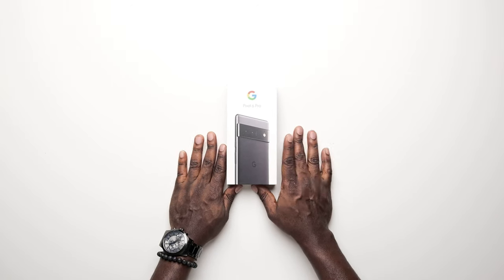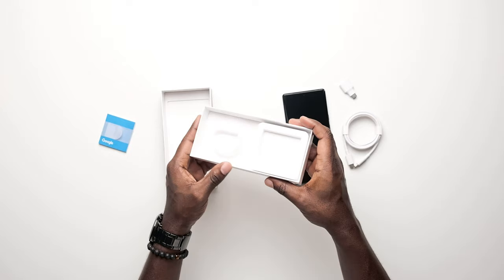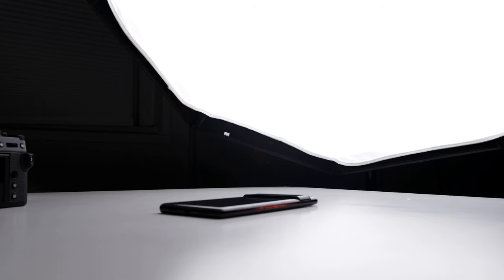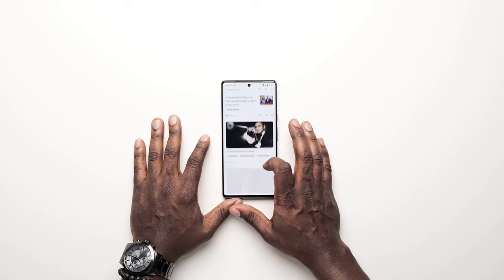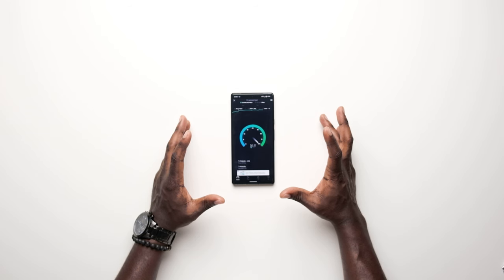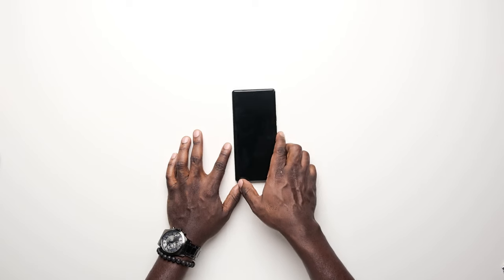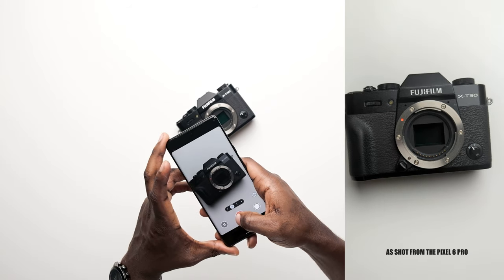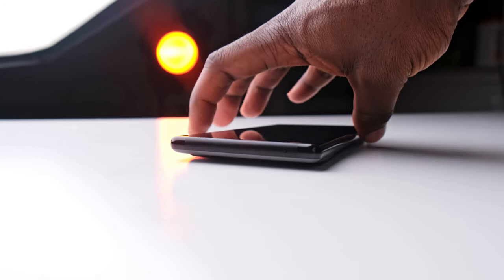Pixel 6 PRO Review & Unboxing // I Cracked My Screen! - 4K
After using this phone for about a month, I'm still impressed...even after I've already cracked the screen!

This video was shot using Fujifilm X-T4 and X-T30. Edited and color graded using DaVinci Resolve 16 pixel6pro fujifilm googlepixel6 (links to equipment below).

Travel/Street IG - @okuokokophotography
Portraits IG - @okuokokoportraits

My video equipment:

Fujifilm X-T4 at Bestbuy (used to unboxing)
Fujifilm X-T4 at Amazon (used to unboxing)
hFujifilm X-T4 at Walmart - ttps://
Fujifilm X-T30 at Bestbuy (used here as my second camera)
Fujifilm X-T30 at Walmart (used here as my second camera)
Fujifilm X-T30 at Amazon (used here as my second camera)
Rode Video Mic (used here)
Dolica tripod (used here)
DJI Ronin SC Stabilizer
Godox SL-60W LED Video Light
Neewer Carbon Fiber Camera Slider/Dolly Rail
Lenovo Thinkpad X1 8th Gen Laptop
iPad Pro 11
Sandisk SSD Portable HD
High speed memory card

Intro track by JayBeatz!
Where I get all my other music (tracks starting at $5!)